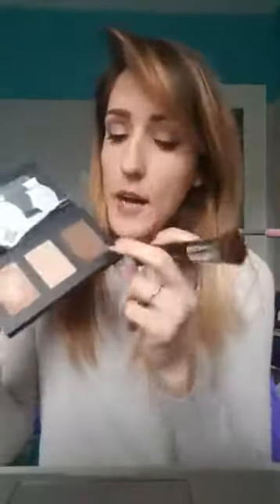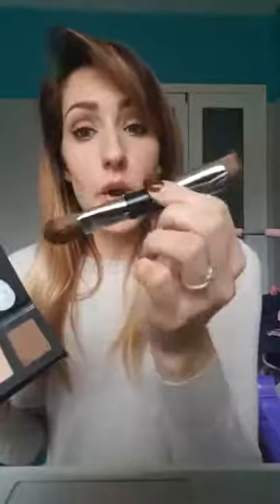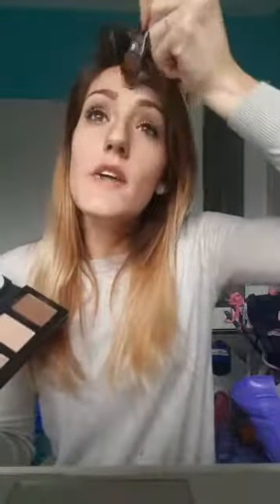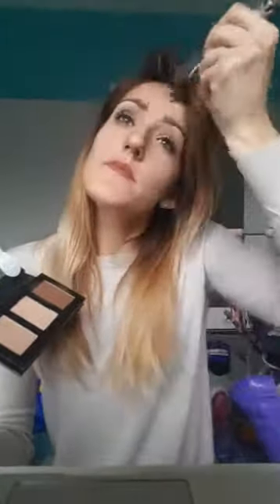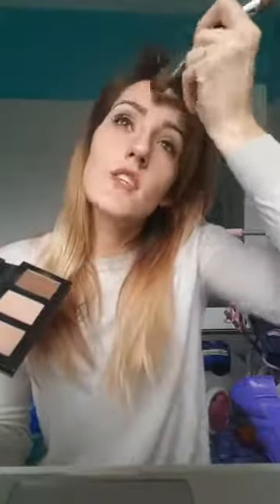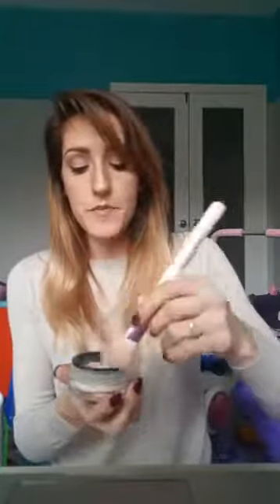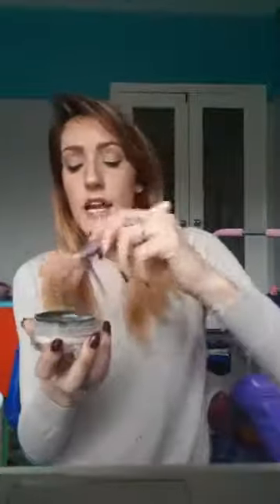Basic Contour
Super basic contour tricks!!